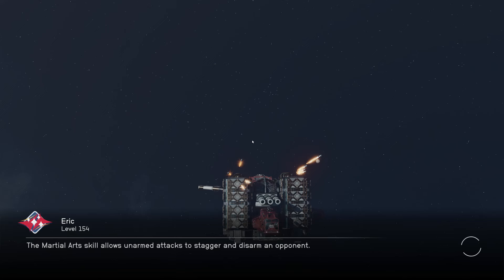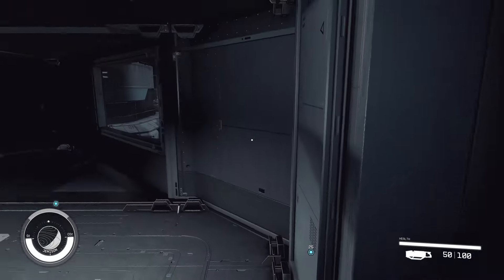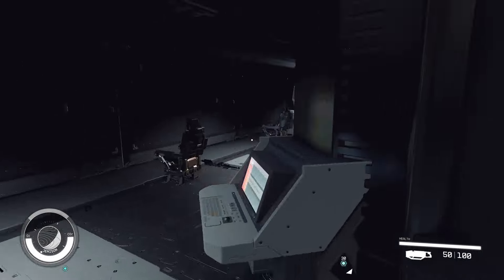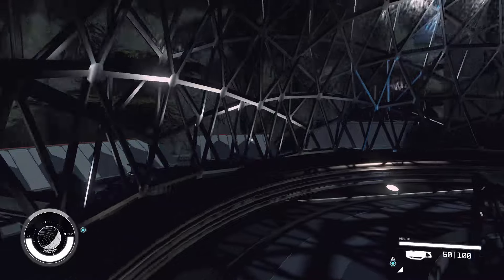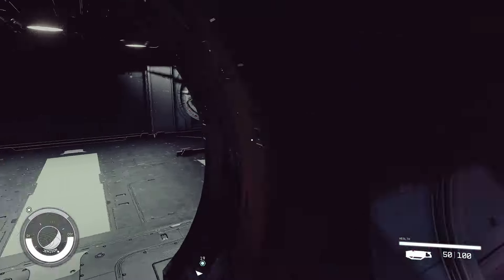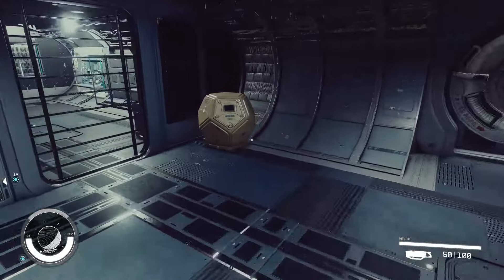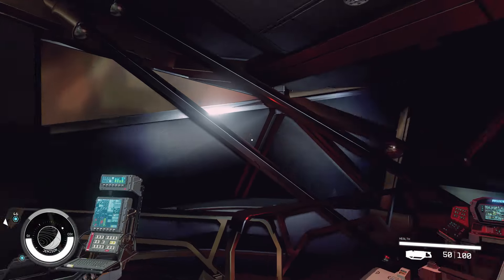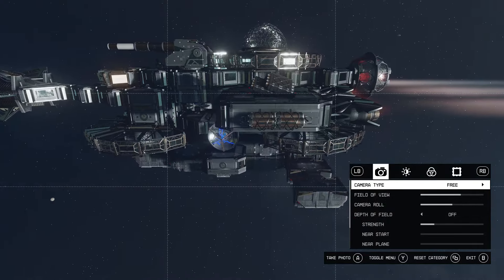Starfield Mod Matilija Aerospace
Finally completed my Nav-mesh updates, and various model updates to hopefully allow an upload to Creations and get my Nexus mod updated.  Just need to do a bit of testing(and possible touching up if I run into anything wrong), but hopefully should have this released within a few hours.

If you like what I do, and you want to help support me in my efforts to bring about more SF content you can now offer tips.